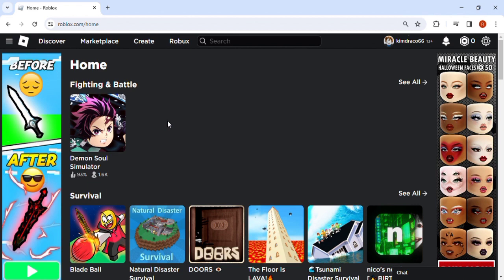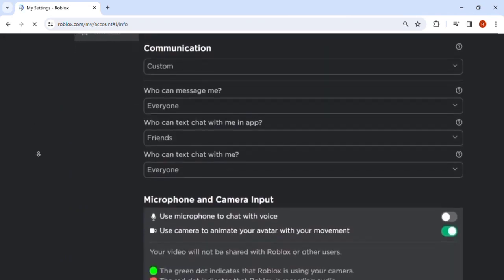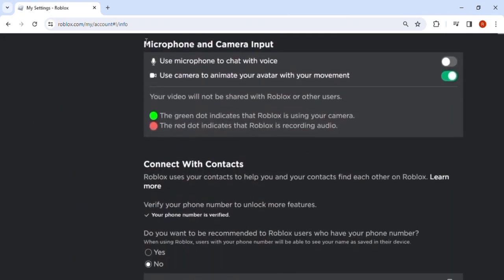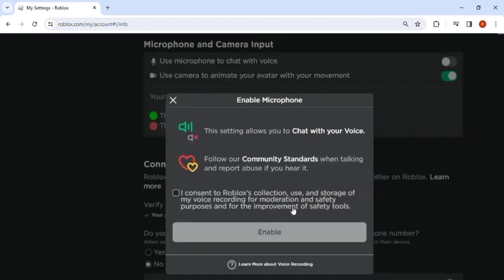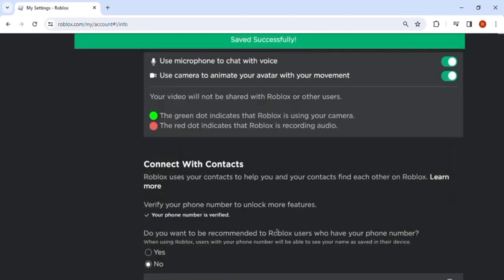How To Get Face Tracking in Roblox - Tutorial(UPDATED 2023)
In this video, I will show you‏‏‎ How To Get Face Tracking in Roblox - Tutorial

0:00-0:17 Introduction
0:17-0:40 Roblox enabled On Camera
0:40-1:47 Camera Settings In Roblox
1:47-1:52 Outro